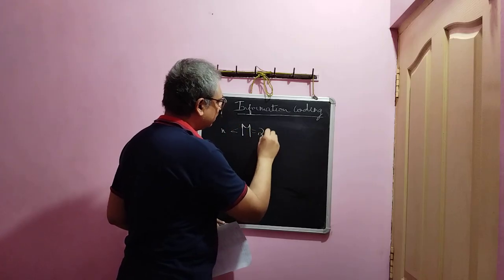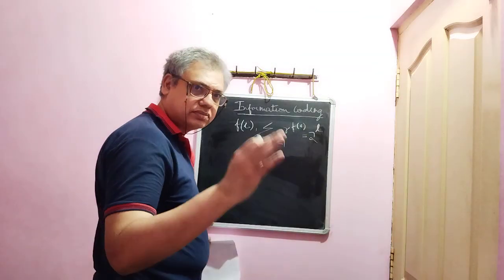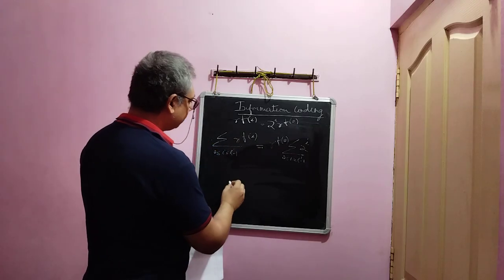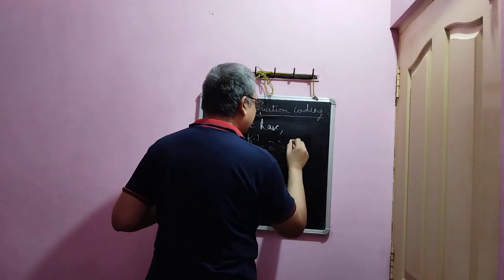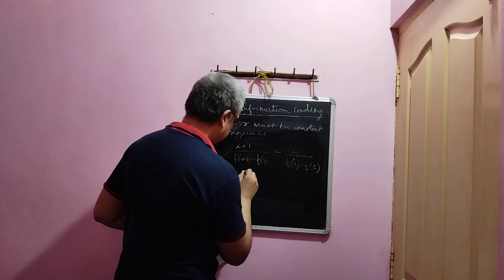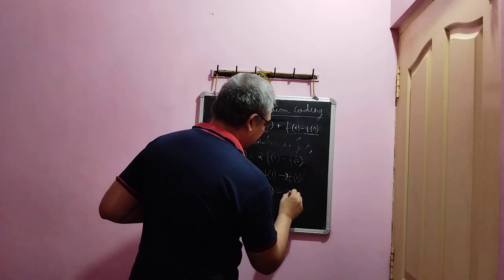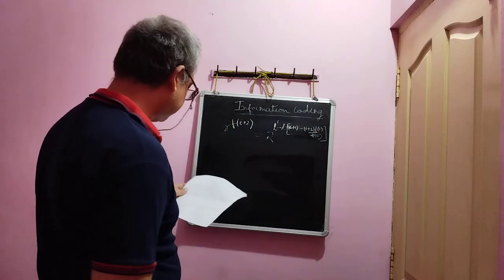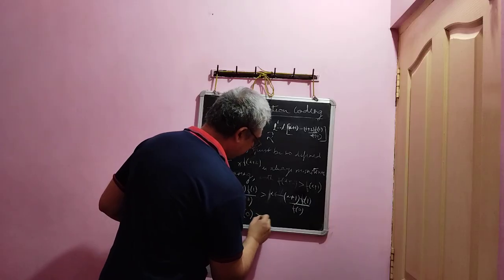Checksum Hashing 4.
Checksum Hashing.